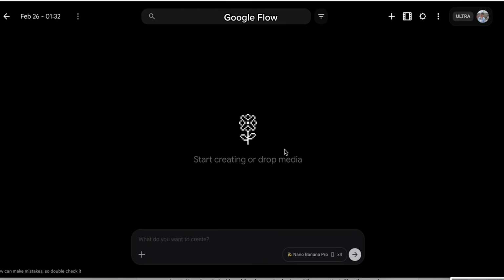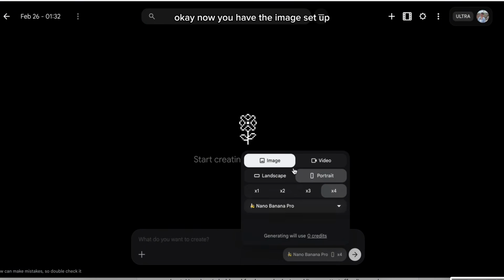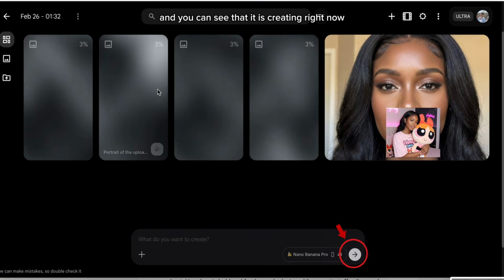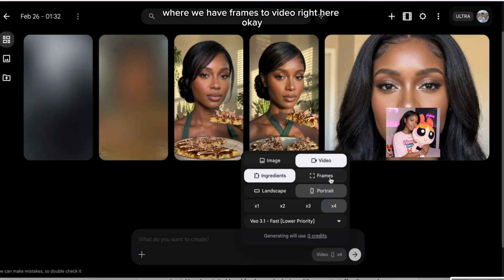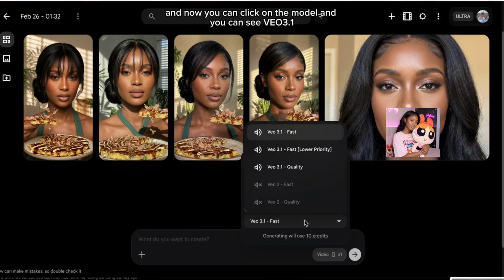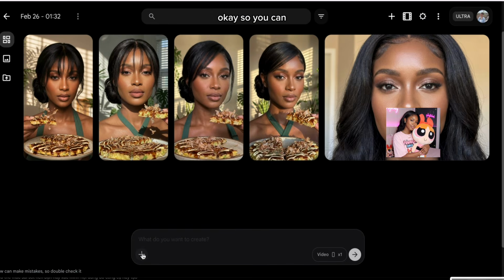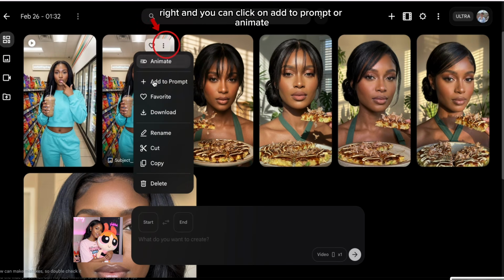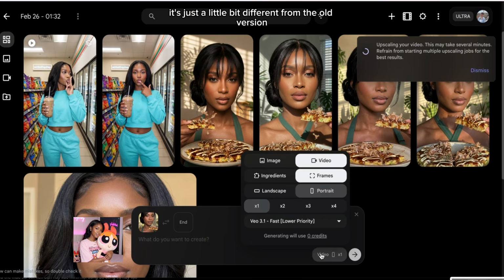How to use VEO3 updated version